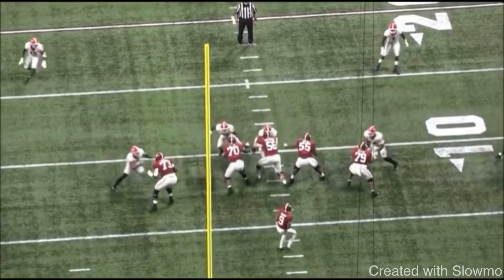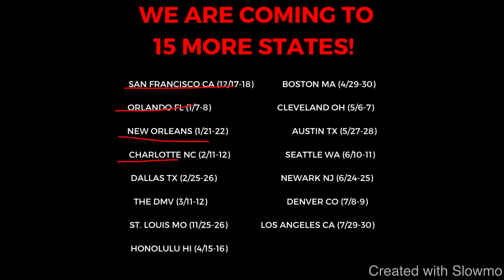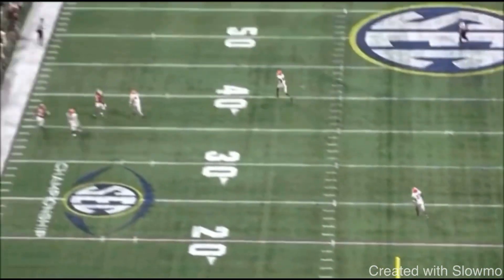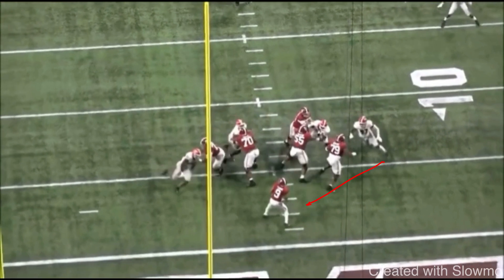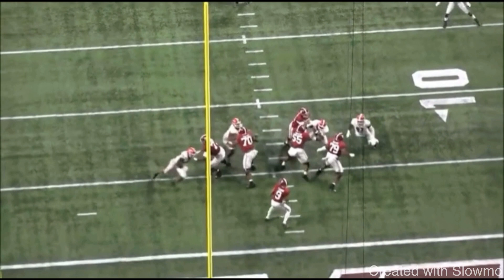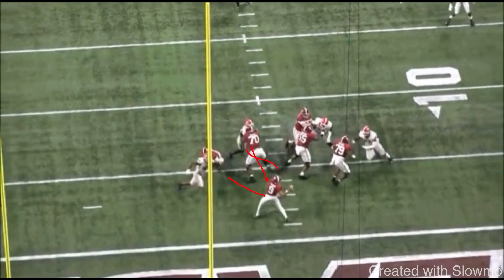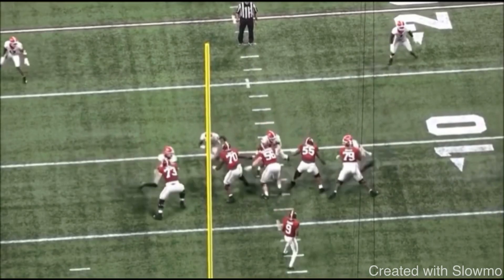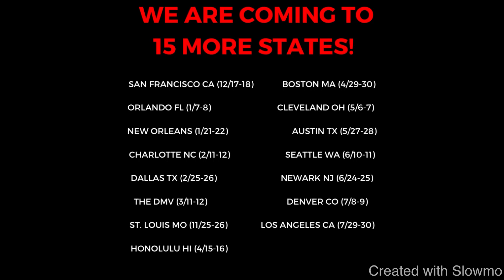D1 vs. D3 QBs…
In this video I breakdown THE DIFFERENCE BETWEEN D1 & D3 QBs. I hope you enjoy!